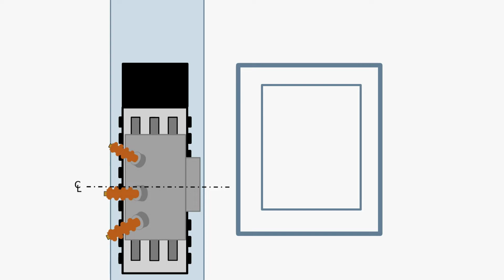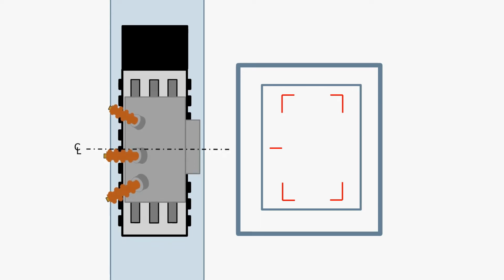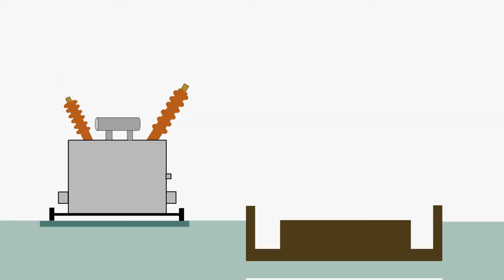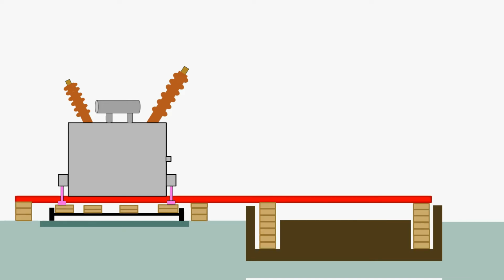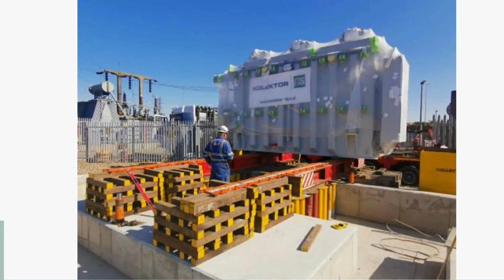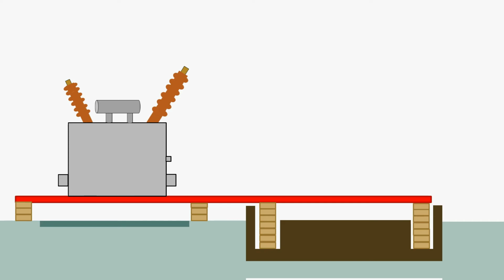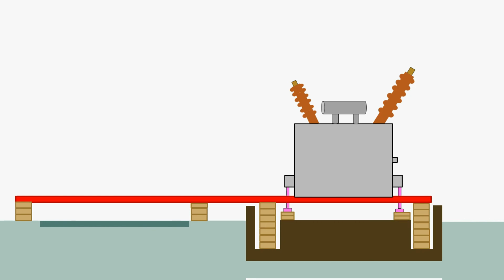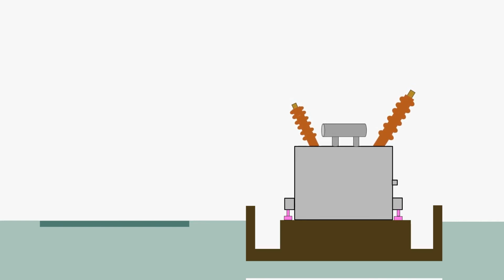Transformer Offloading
This video shows how a power transformer can be offloaded onto the transformer foundation using jacks.
This is a sample of the full Udemy course, use this link to access..